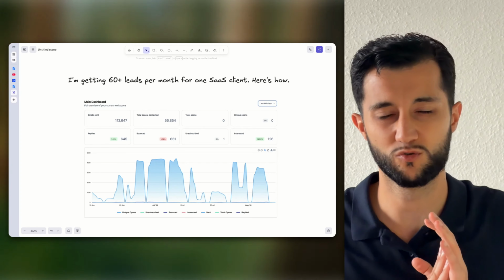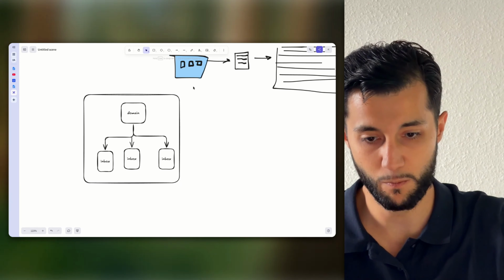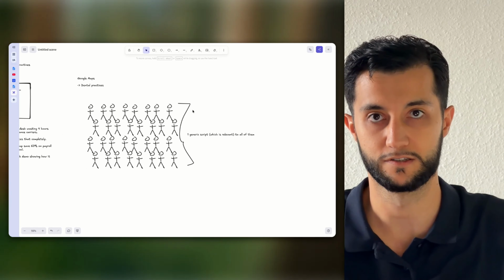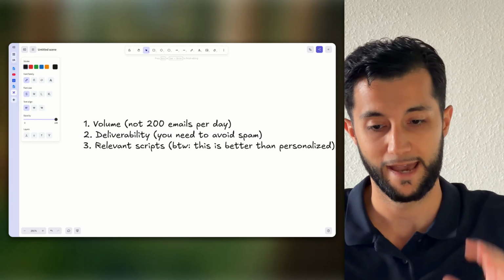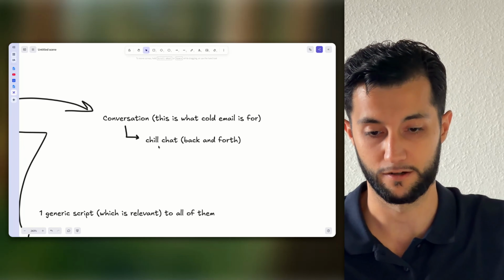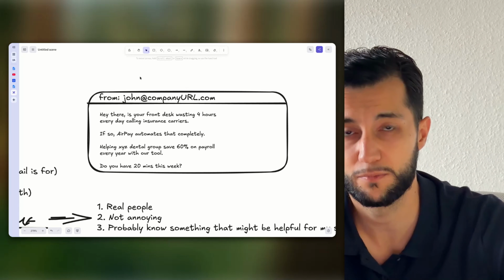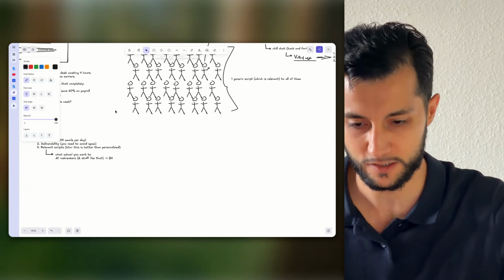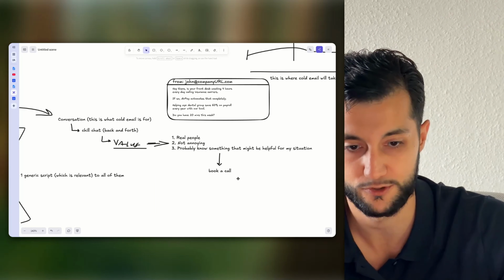I'm getting 60+ leads per month for one SaaS client. Here's how:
Chapters
00:00 Introduction
01:40 Separate Domains and Inboxes
03:45 Scripts and Dental Lists
07:05 Volume and Deliverability
09:10 Relevant Beats Personalized
10:50 Email Is for Conversation
13:50 Look Like a Real Company
20:00 Sales After the Reply